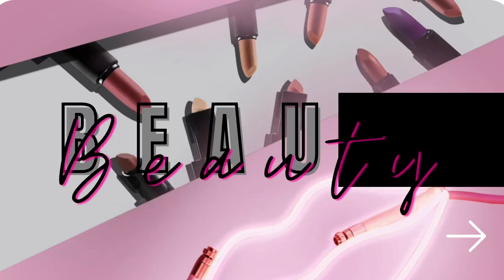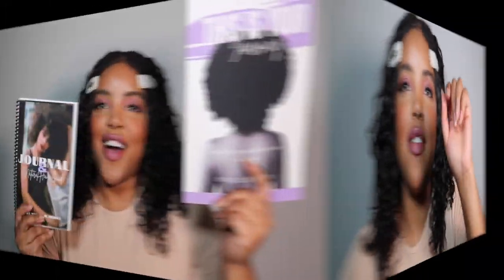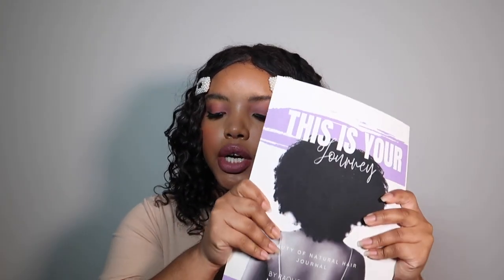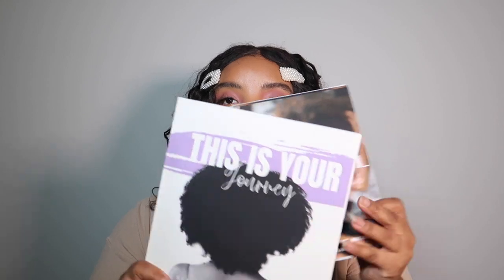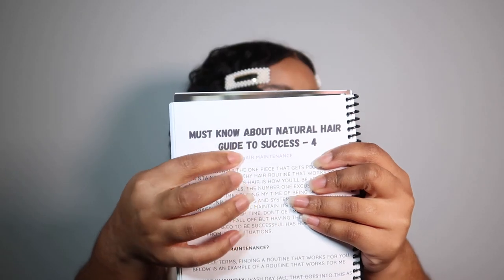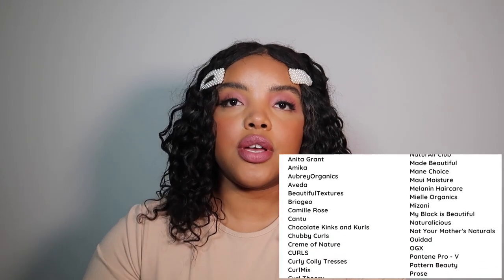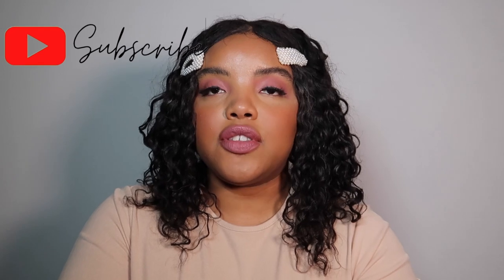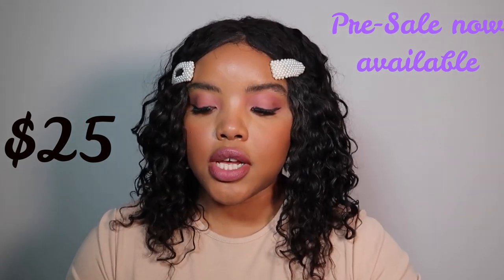How to Get The Hair Results You Want Using A Hair Journal - Small Business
Ahh! The time has come! In this video I share with you what is in my Beauty Of Natural Hair Journal & Guide 2.0! I launched my first hair journal a little less than a year ago and I've since made changes for the second version! If you are new to your hair journey and want to grow it then this is for you.

PRE-SALE IS HAPPENING NOW AND SHIPPING WILL START MARCH 1ST!

2. Decide which journal you want

Cost:
Hair journal 1 (large booklet): $20
Hair journal 2 (small booklet - decide between to different covers): $25